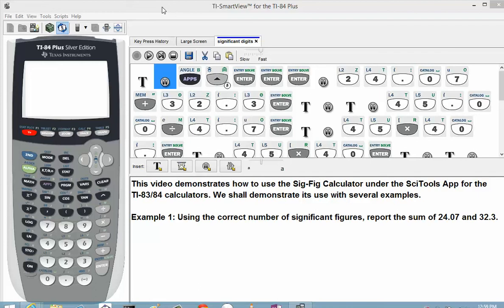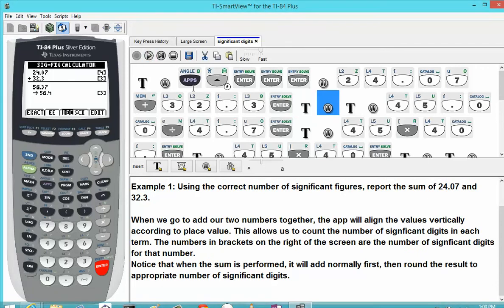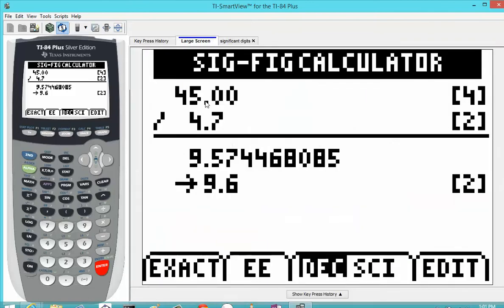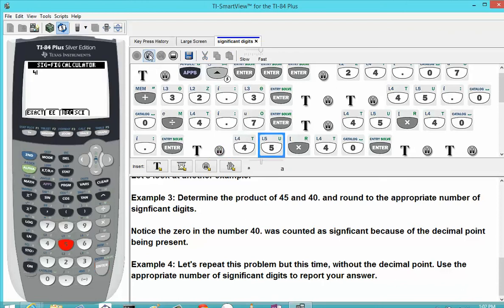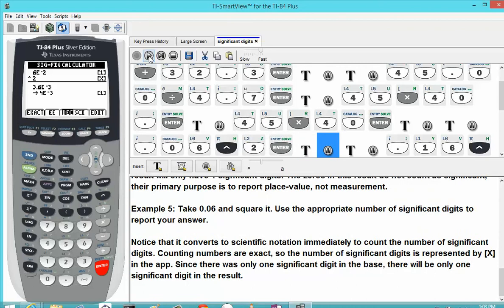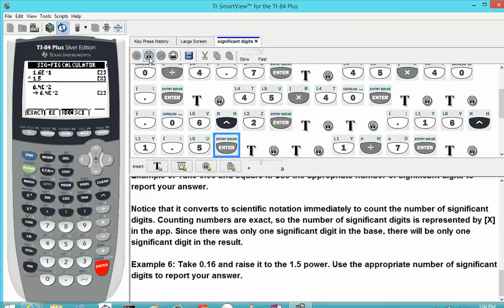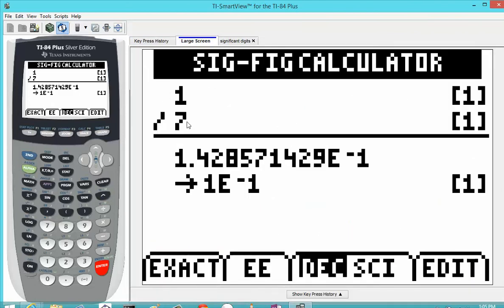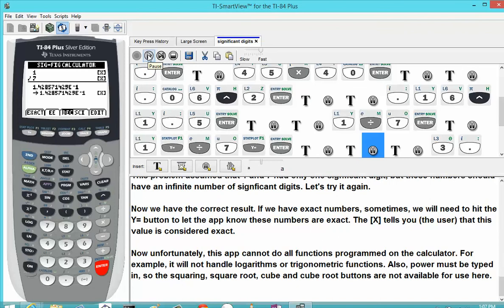sigfigcalculator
This video demonstrates how to use the Sig-Fig calculator under the SciTools App for TI-83/84 Calculators. If you have a TI-84, it is probably already under the App Menu, but if you don't have the SciTools App, you can go and download it. Enjoy!